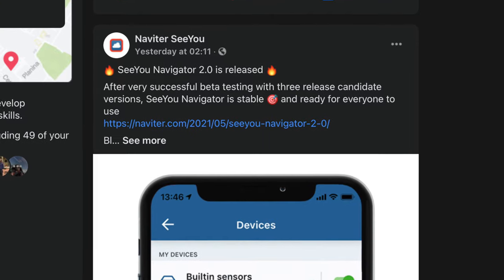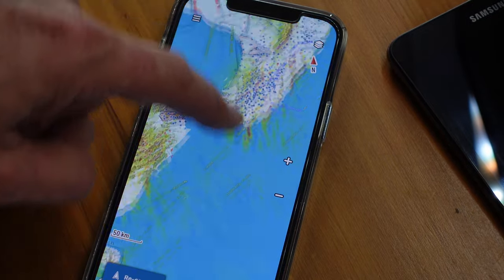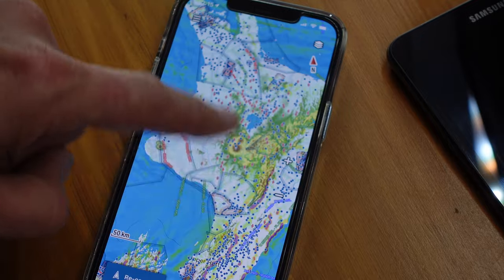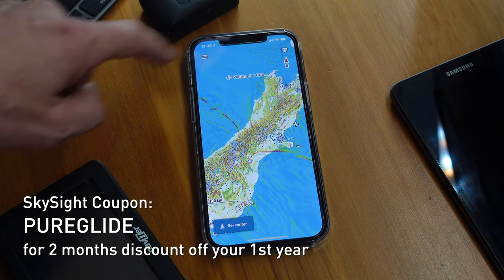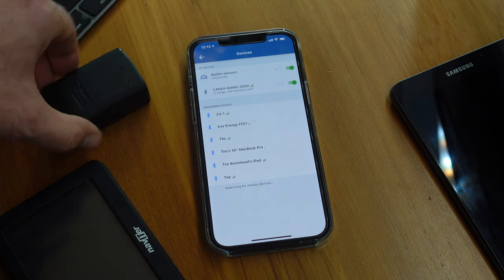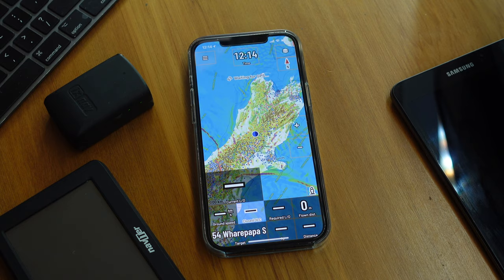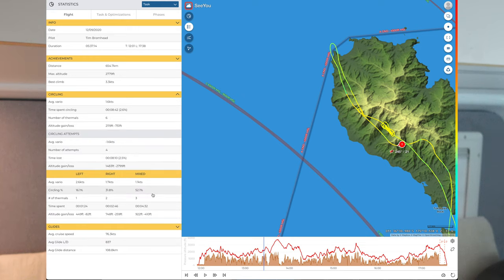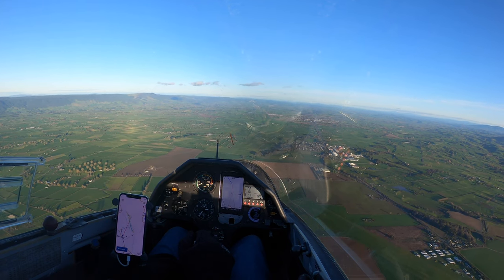SeeYou Navigator v2: Any Good?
Is this the end of the Oudie? SeeYou Navigator version 2 has just been released, now featuring the ability to connect via bluetooth to your flight computer or Nano. In this video we have a look at the history of the Oudie, why Naviter are building this new navigation app for your phone, and how it can help you as a pilot.

👕Gliding T-Shirts, Stickers and Insulated Bottles now Available!

00:00 Introduction
00:20 A look at the Oudie
02:14 Why Naviter are building a phone app
02:59 A look at the new app
07:03 Recap of main features
07:55 What features are missing
09:59 Costs and Free Trial
10:58 SkySight Coupon Code & Conclusion
11:24 Flying with Navigator on a phone in the cockpit